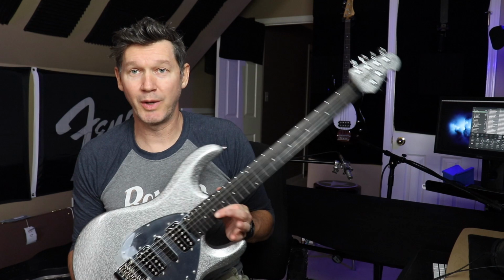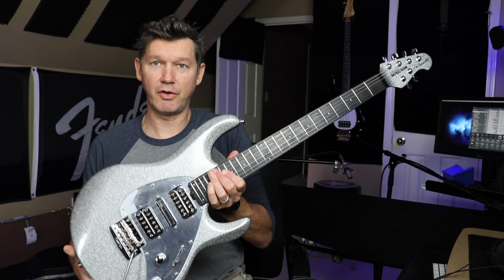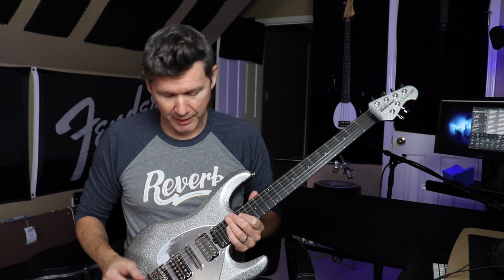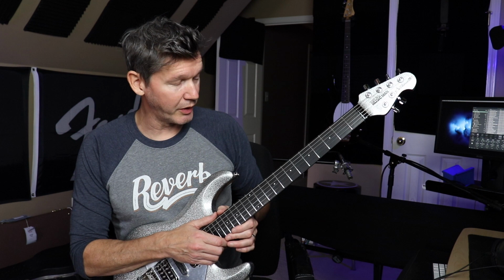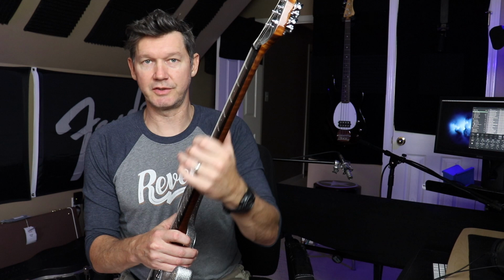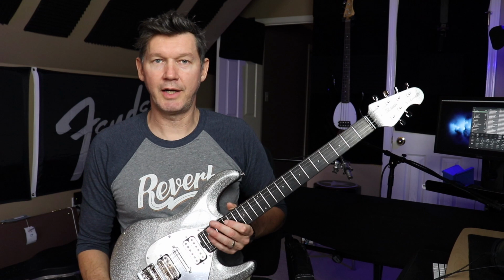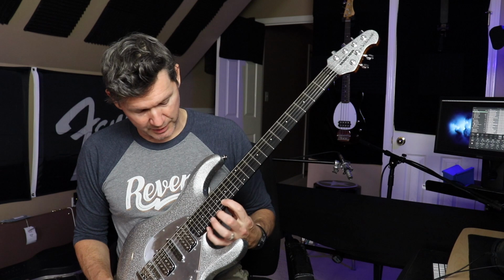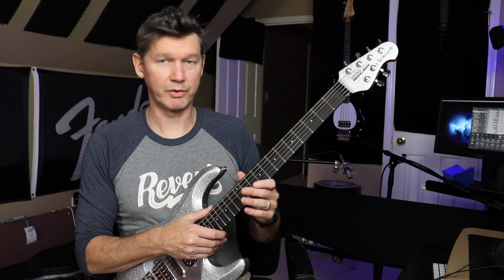Ernie Ball Music Man BFR Silhouette | Review & Play-through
Playing through and reviewing this Ernie Ball Music Man "Ball Family Reserve" Silhouette guitar!

If you're interested in this guitar and want bypassing all the fees PM